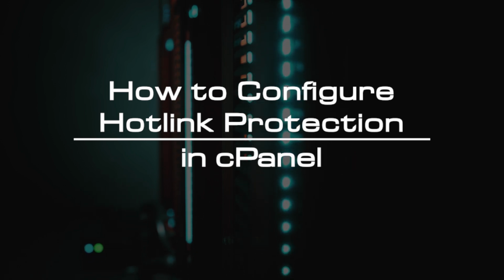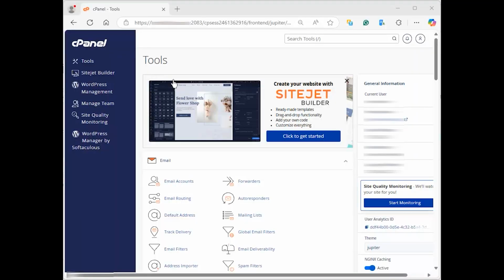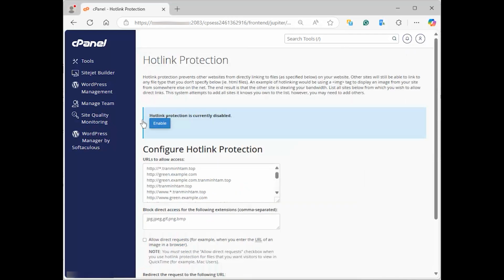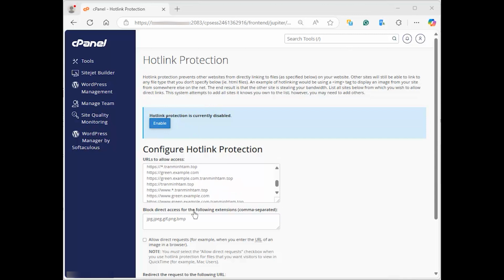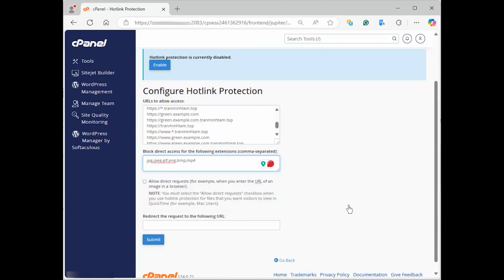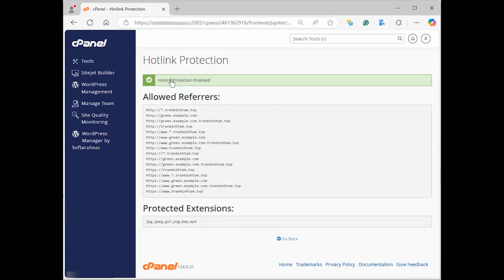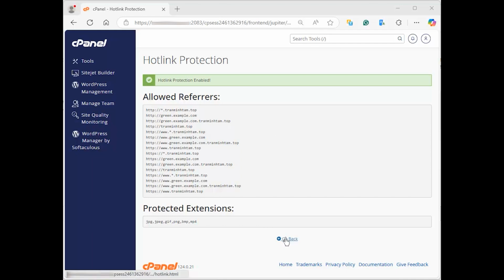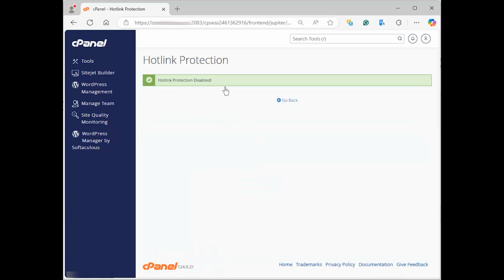How to Configure Hotlink Protection in cPanel | Hosting Tutorial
Hotlinking is a term used when external websites link directly to the images or files on your website. This can consume your server’s bandwidth since every time the external site is loaded it pulls the data from your server. This can lead to increased hosting costs and slower website performance for your visitors. One effective way to prevent hotlinking is through hotlink protection tools provided by hosting control panels like cPanel. In cPanel, enabling and disabling hotlink protection is straightforward.